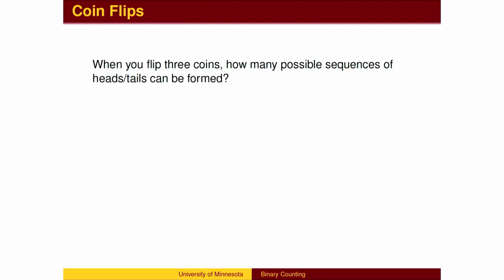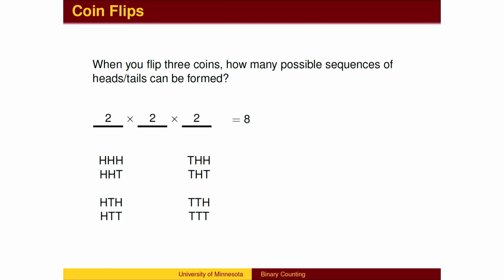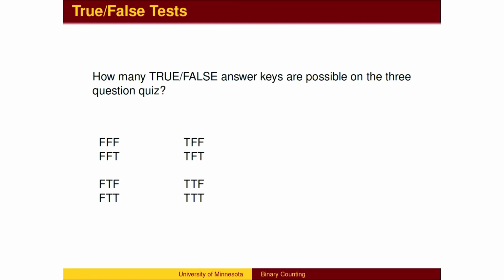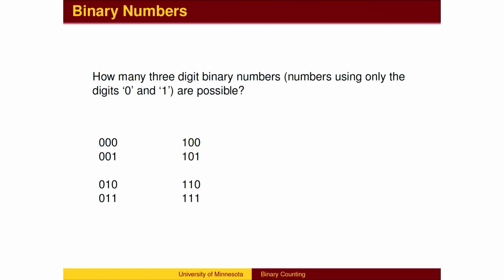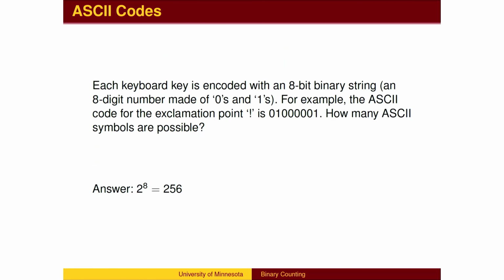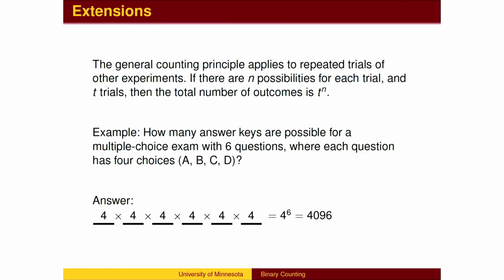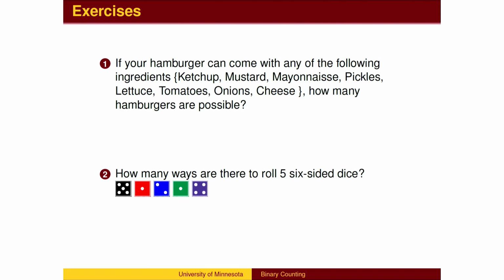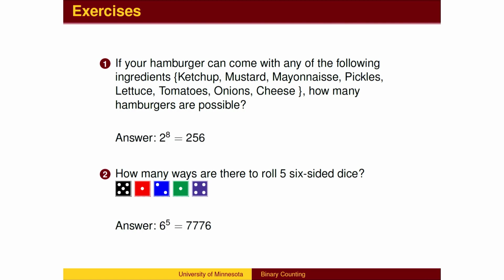PR1.2 - Binary Counting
Please remix, reuse, and share within the terms of that license.
This lesson extends the General Counting Principle to the specific case where each choice
is an either/or choice. The basic model is that of flipping a sequence of coins. It is a precursor
to lessons in Combinations and in Binomial Probabilities.